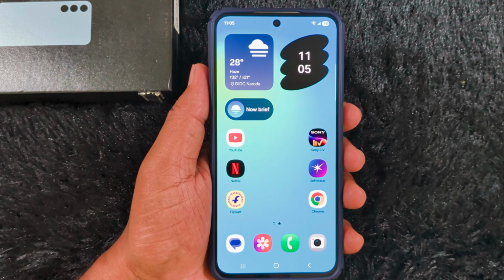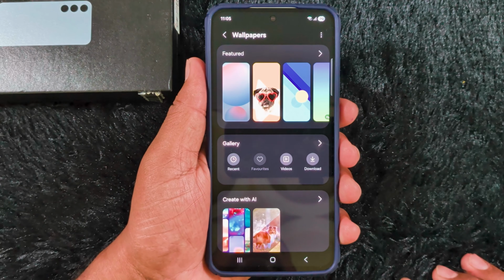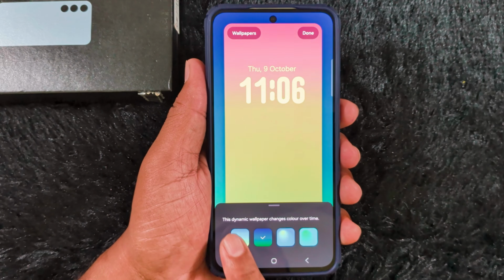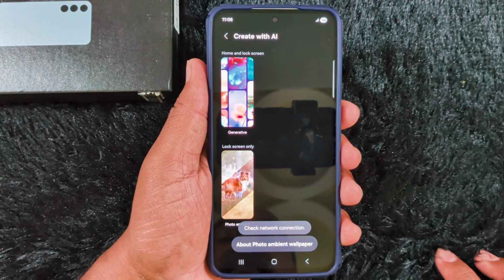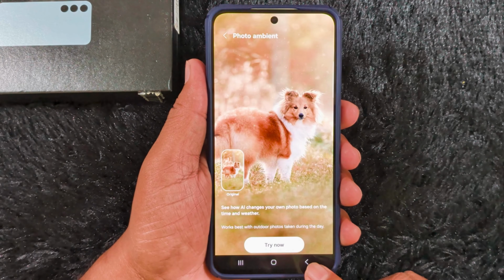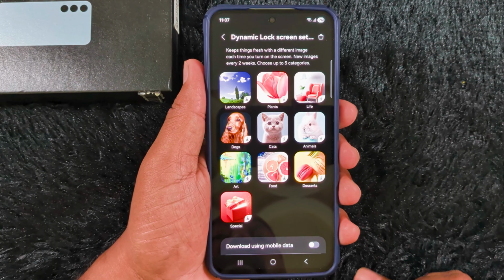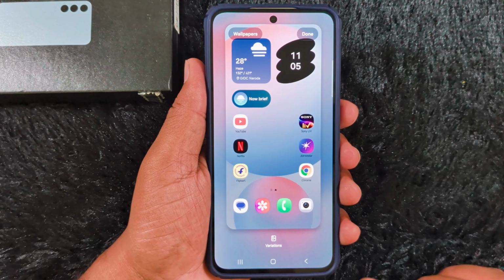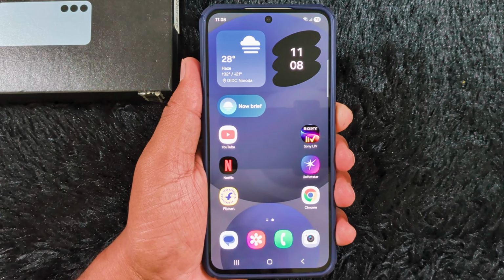How to Change Wallpaper in Samsung S25 FE | Set Lock Screen Wallpaper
Learn how to change wallpaper on your Samsung S25 FE and set a new lock screen wallpaper in just a few simple steps. Customize your phone with this easy tutorial!